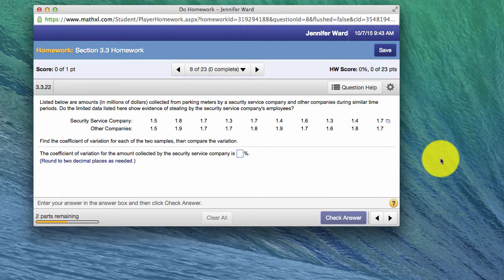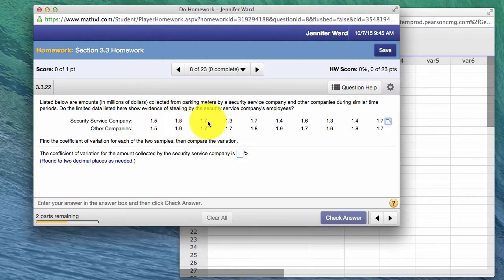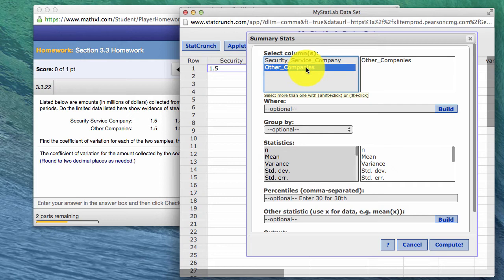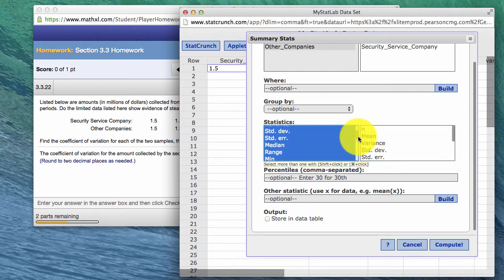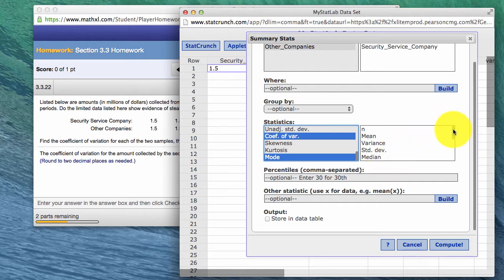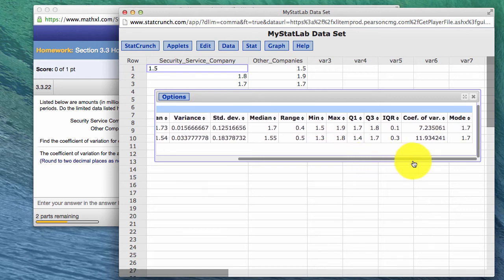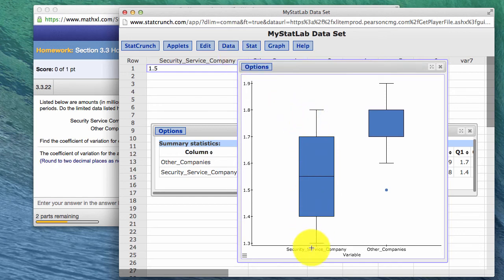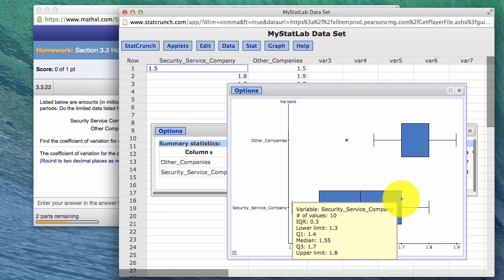Summary Statistics and Boxplots with StatCrunch